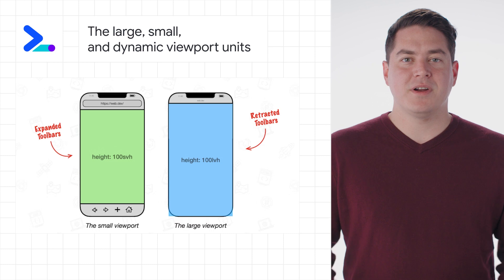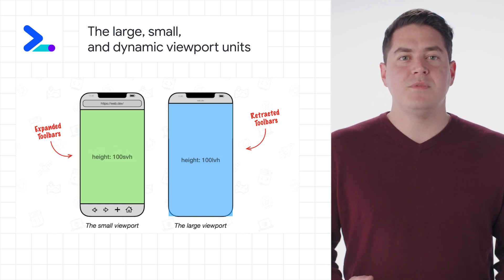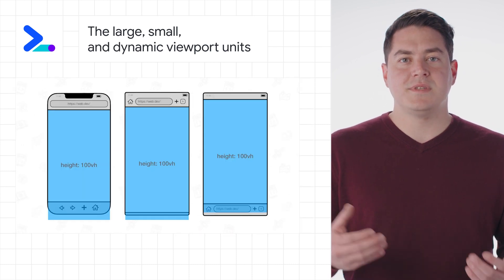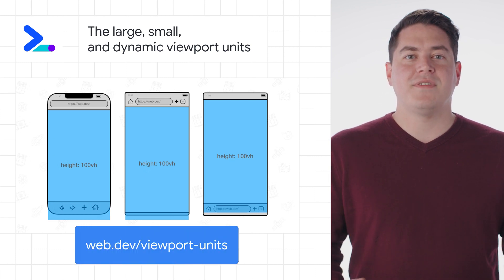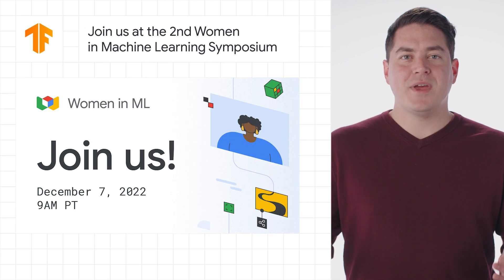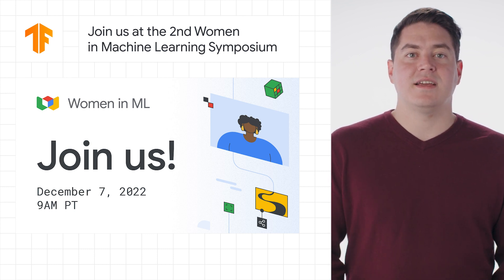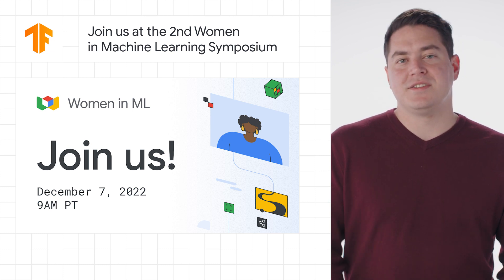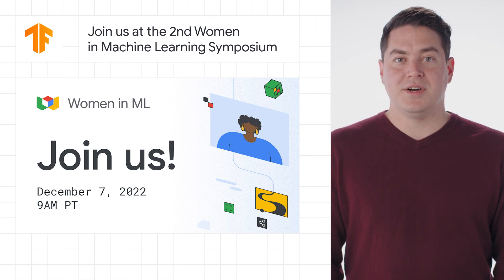Women in Machine Learning Symposium, Flutter Forward, more dev news!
0:00 - Introduction
0:10 - Web: The large, small, and dynamic viewport units
0:32 - Join us at the 2nd Women in Machine Learning Symposium
0:51 - Announcing Flutter Forward
1:08 - Don’t forget to like, comment, and subscribe!

Here to bring you the latest developer news from across Google is Rody from Developer Relations. Tune in every week for a new episode, and let us know what you think of the latest announcements in the comments below.